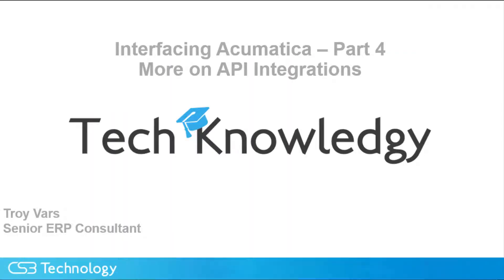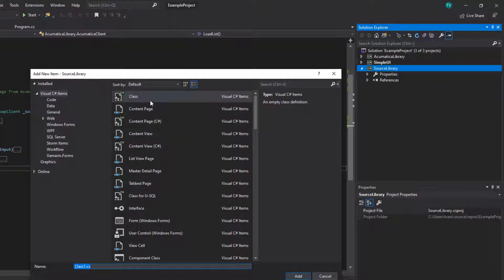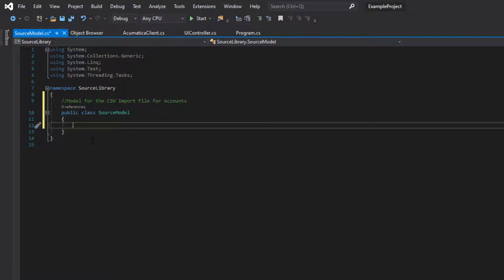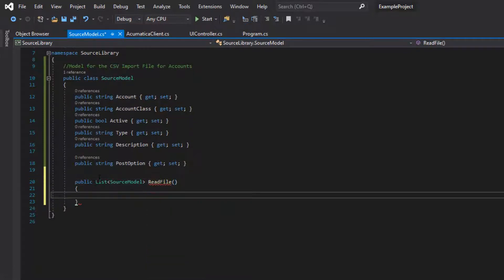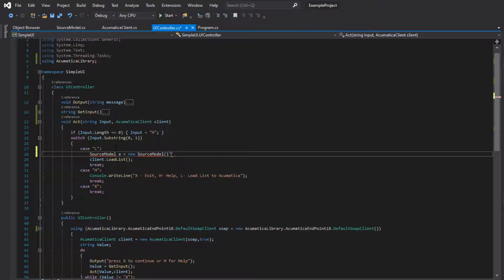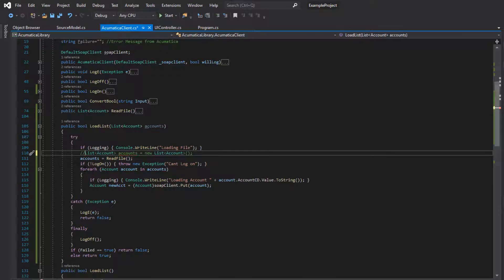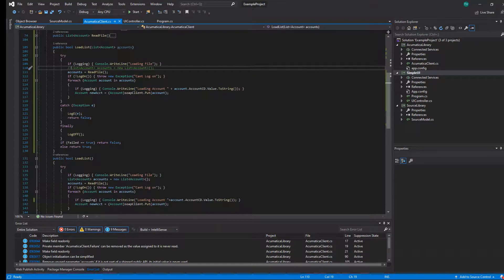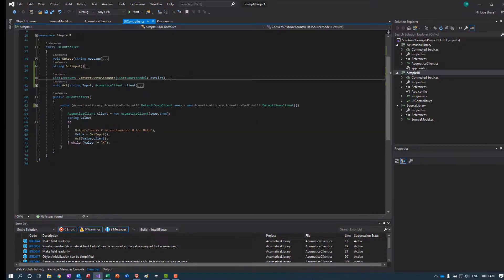Acumatica API Programming - Libraries, Code Splitting, UI Controller | Part 4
This final video walks you through code examples and best practices for programming Acumatica API. Creation of source library, UI library, and Acumatica library to make full use of Acumatica API's